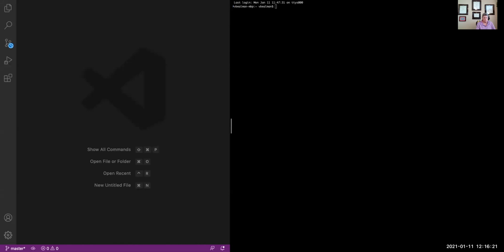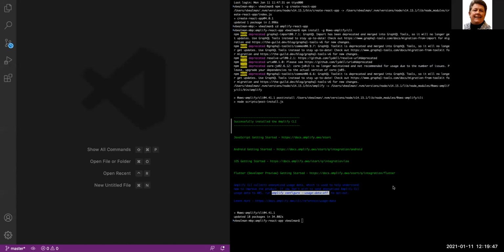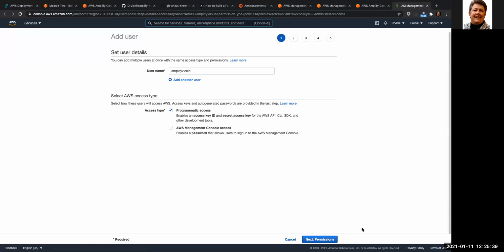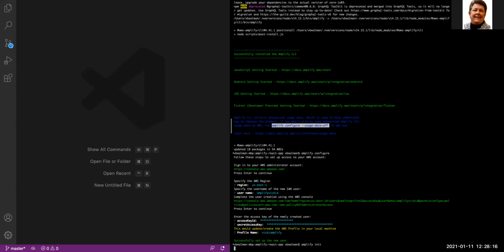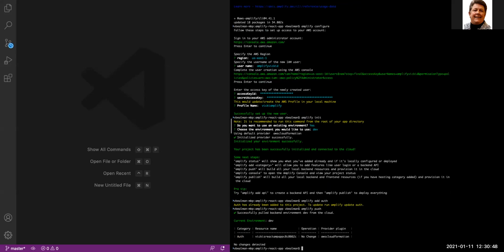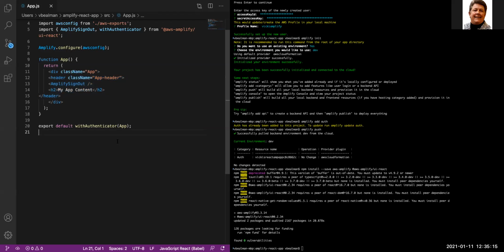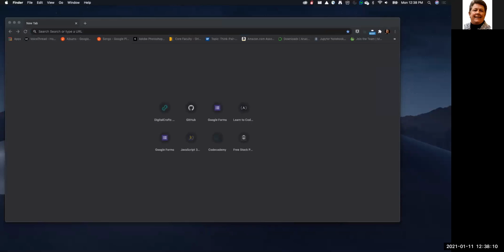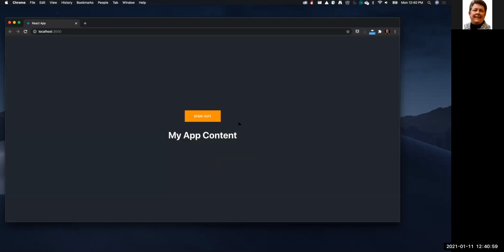Create React App & Host with AWS Amplify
Dr. Vicki walks you through step-by-step creating a React App and hosting the app on AWS Amplify.